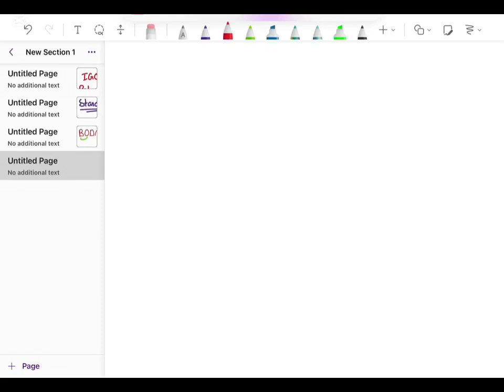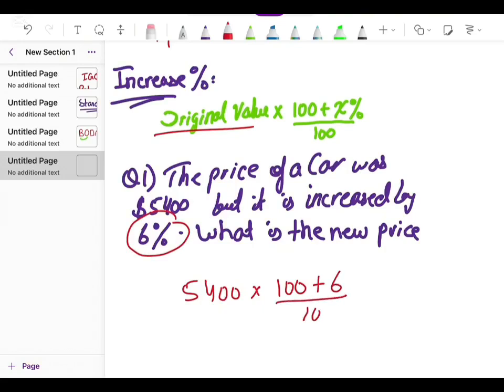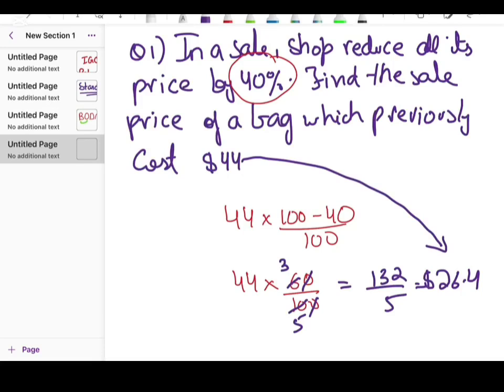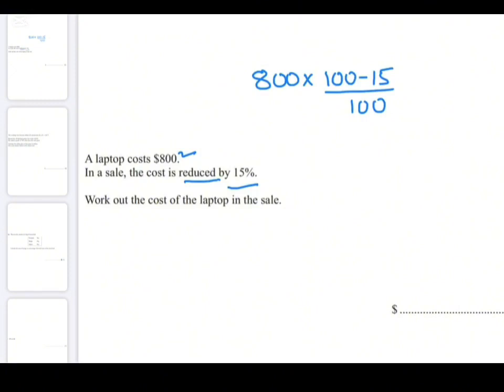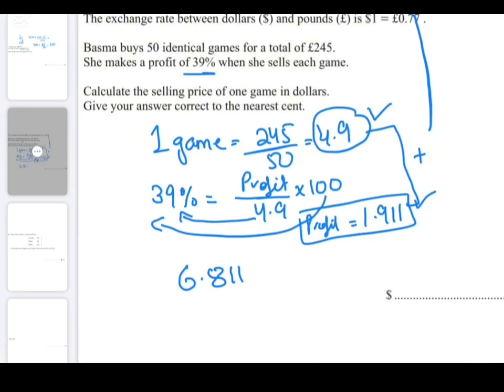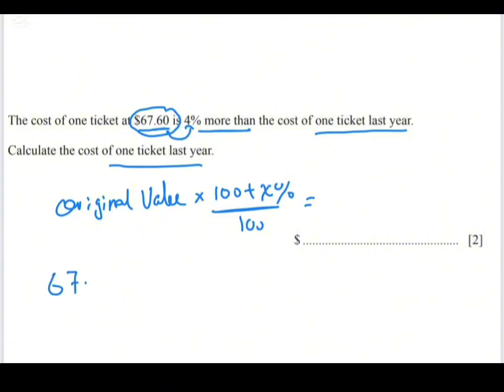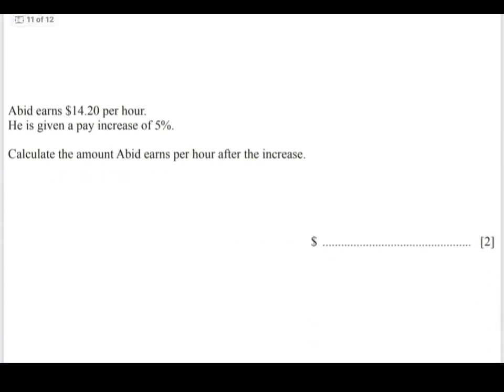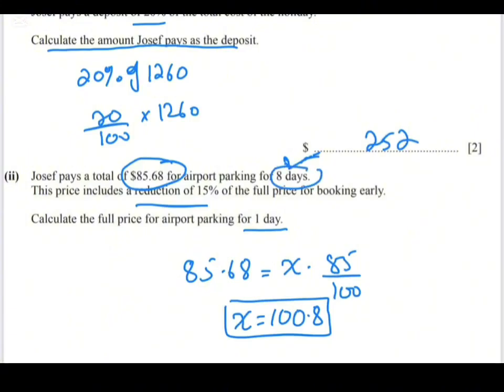"PERCENTAGE +PROFIT\LOSS" | IGCSE/O LEVEL Mathematics |SYLLABUS 2025-27